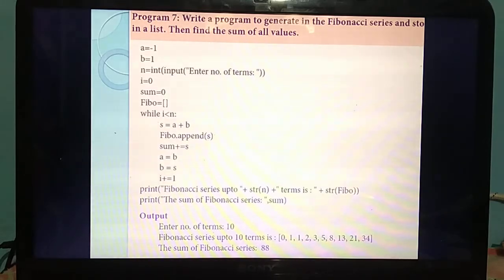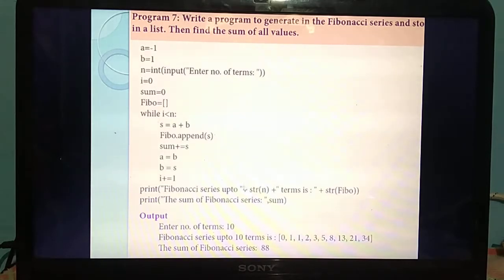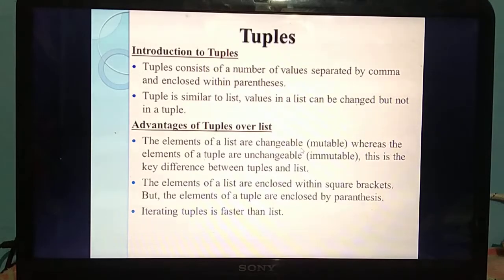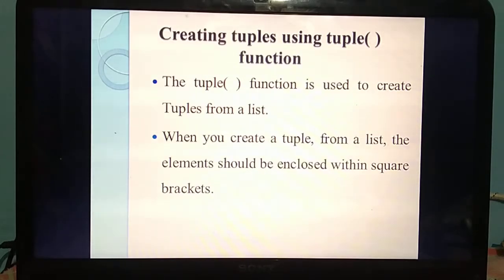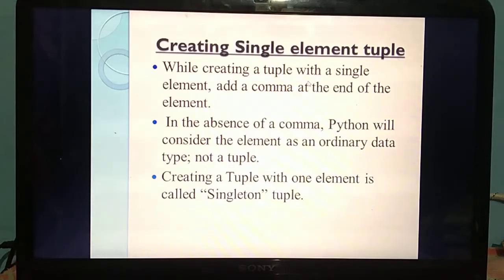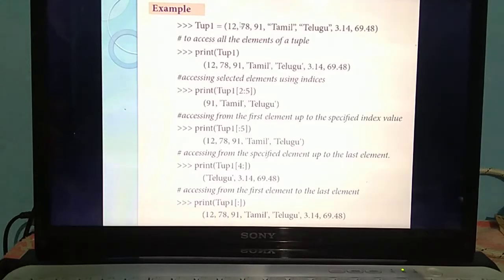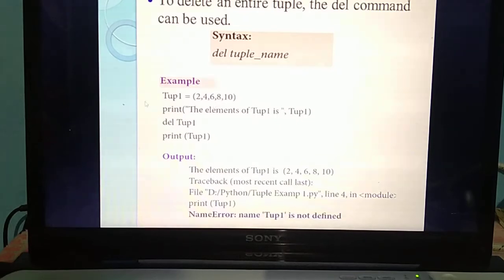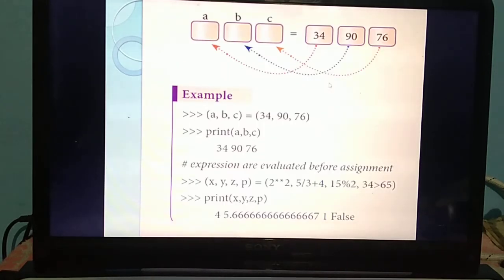GRADE XII CSCTUPLES, 4 11 2020, 2 00 P M